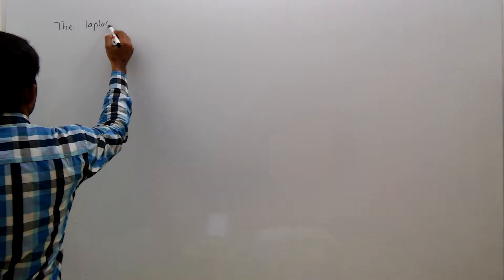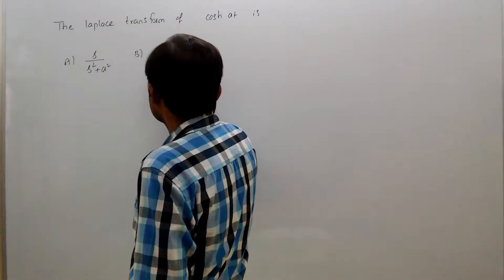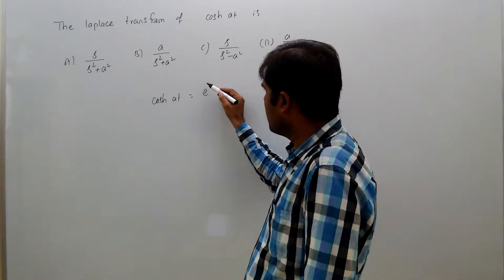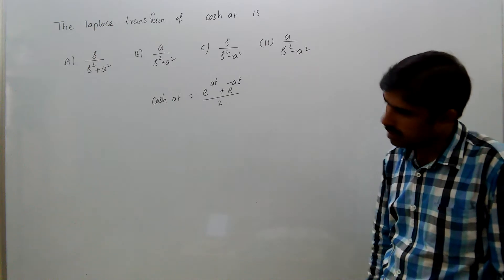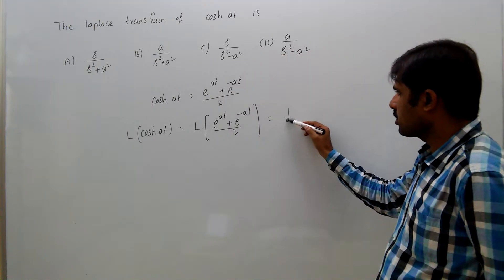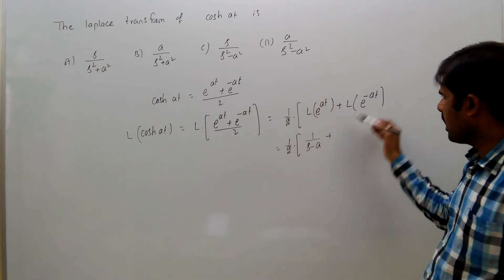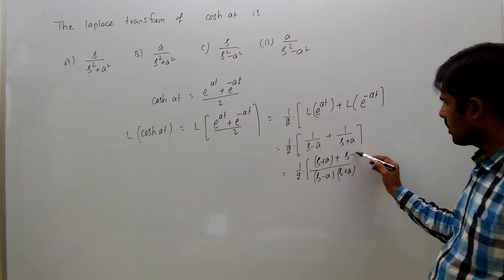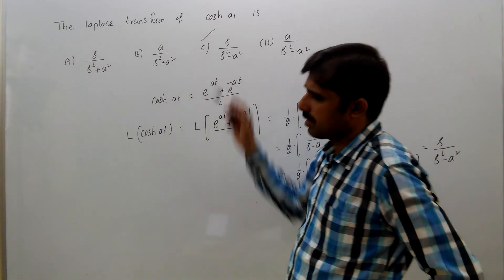mathematics, gate, laplace transforms